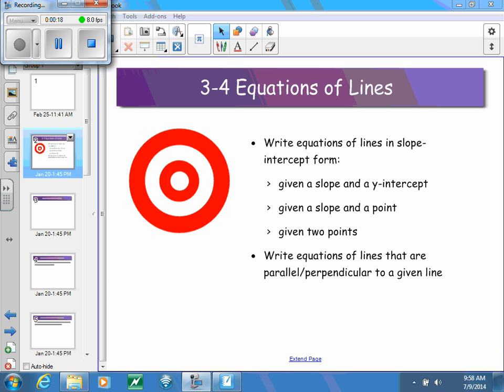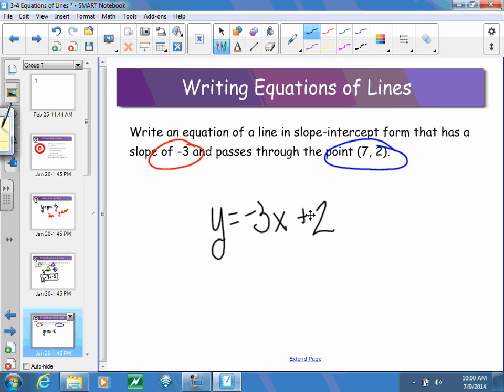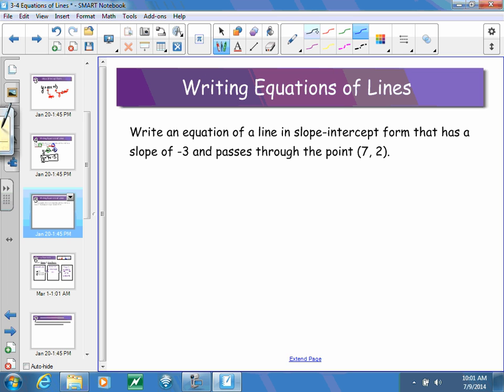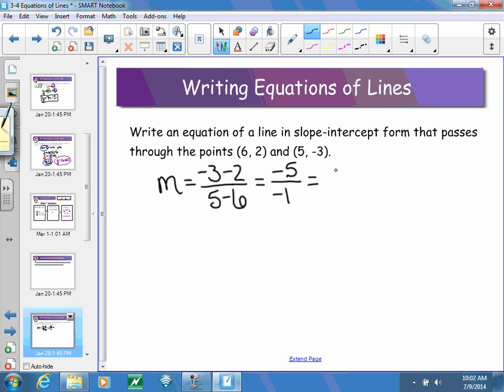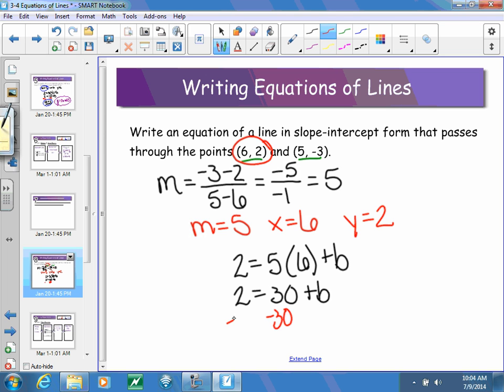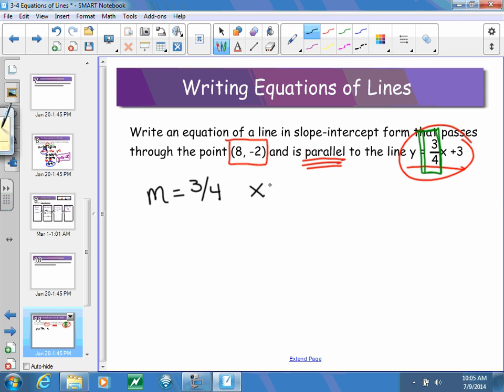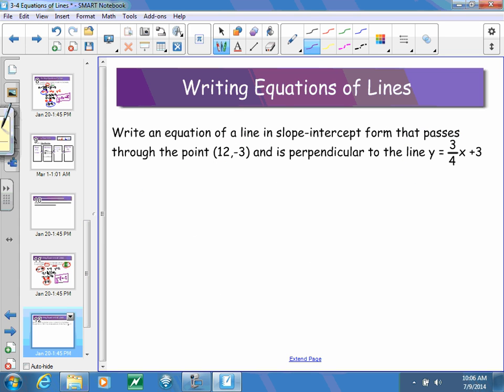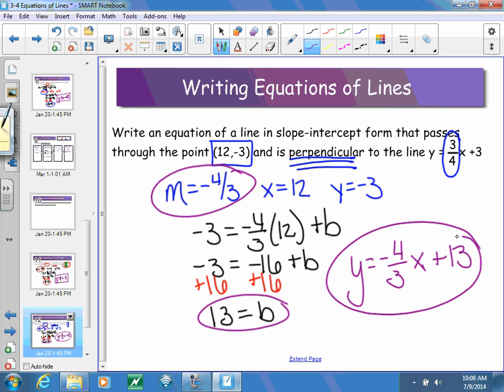3-4 Equations of Lines